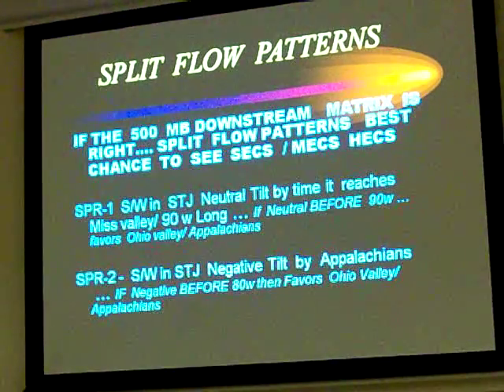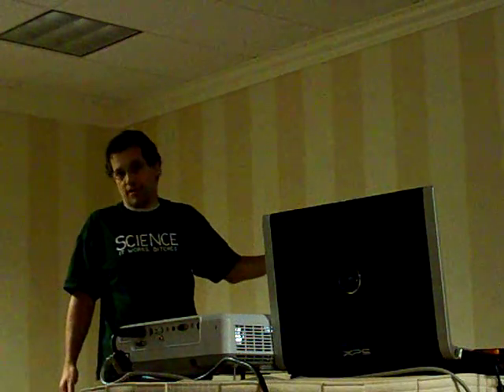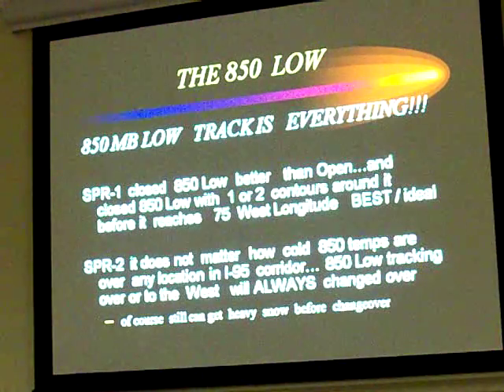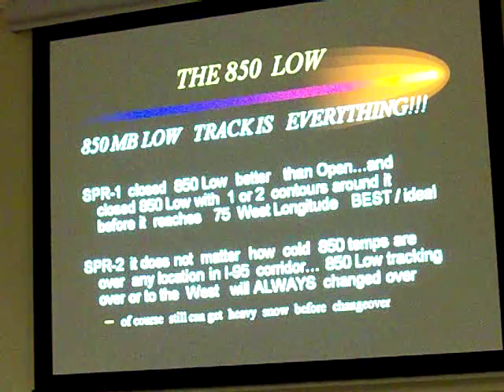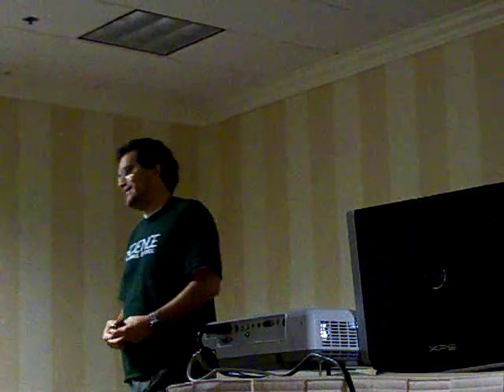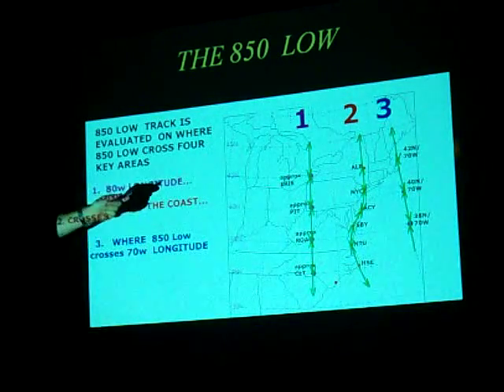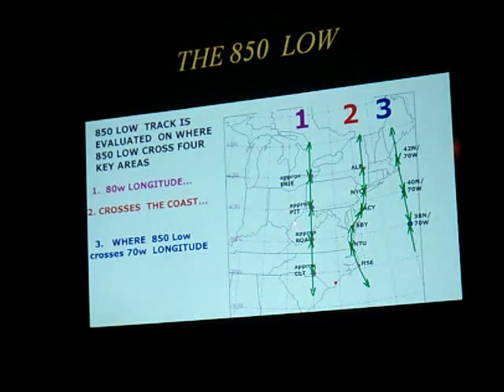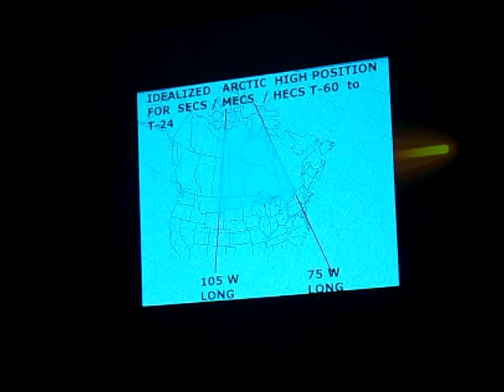Dave Tolleris - E. Coast Snowstorm Checklist (4)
Significant East Coast Snowstorms Checklist